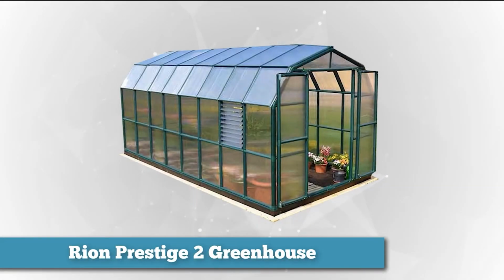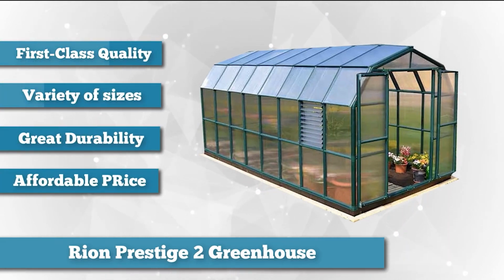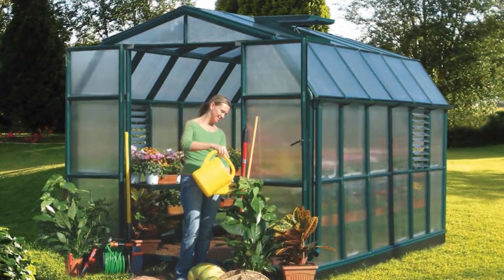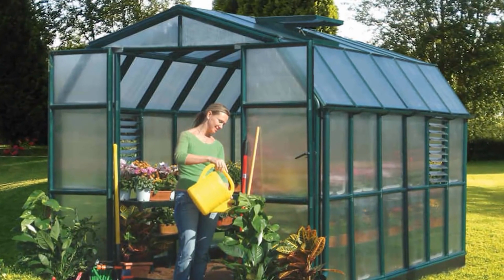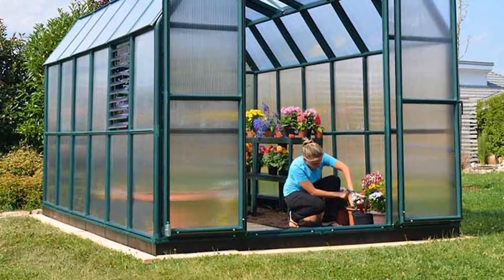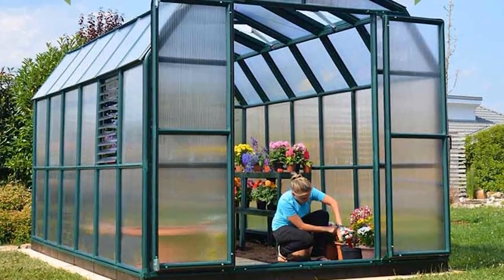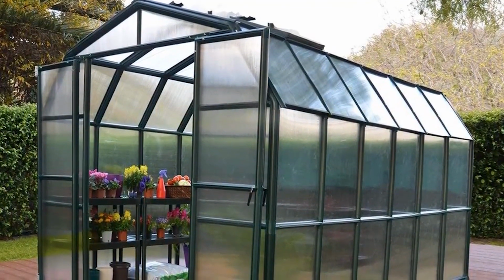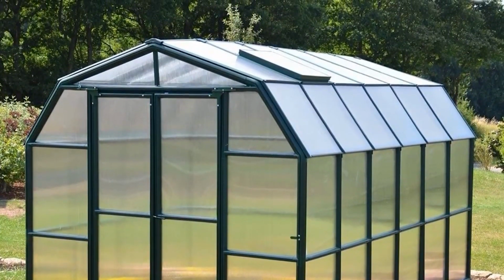✅Rion Prestige Greenhouse (2023)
✅Rion Prestige Greenhouse
🎦 This video was made using

The Rion Prestige 2 greenhouse is a popular model among greenhouse enthusiasts. Rion is a company that specializes in manufacturing high-quality greenhouses that are easy to assemble and maintain.

The Rion Prestige 2 greenhouse is a high-quality greenhouse that provides an excellent growing environment for plants, vegetables, and flowers. With its heavy-duty resin frame, twin-wall polycarbonate covering, adjustable ventilation, and various accessories, it is an excellent choice for any gardening enthusiast looking for a reliable and low-maintenance greenhouse.

✅Rion Prestige Greenhouse